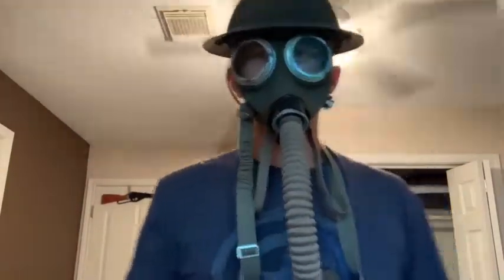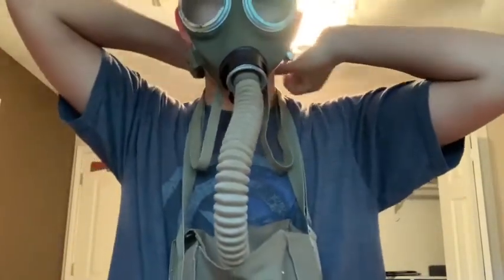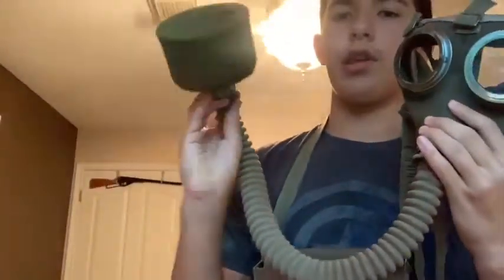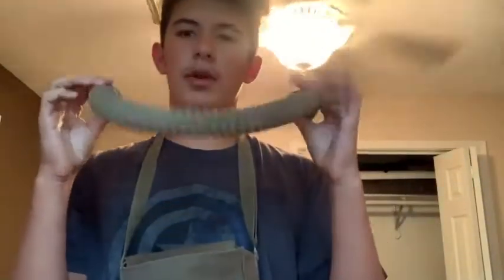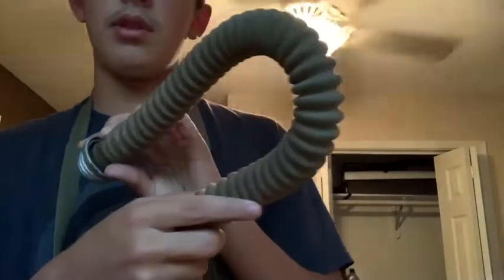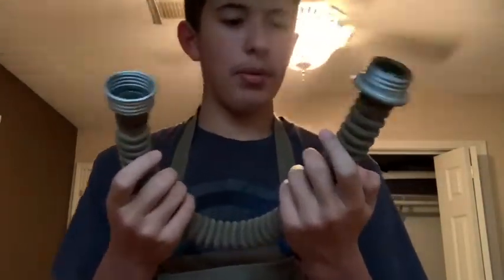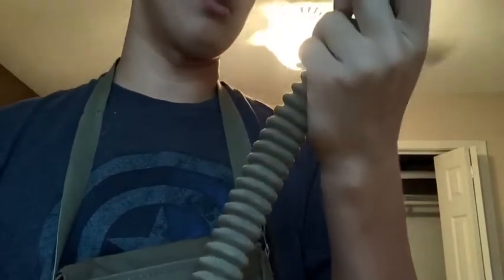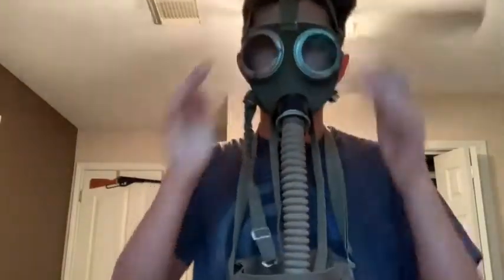My New gas mask tube!!!